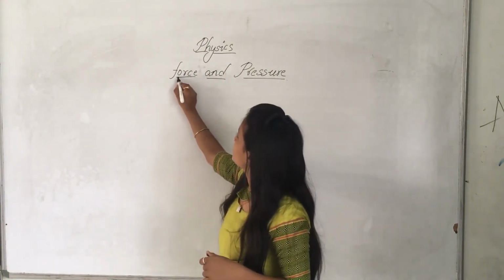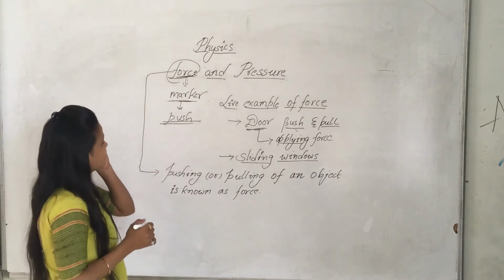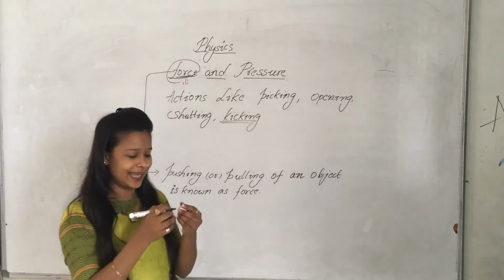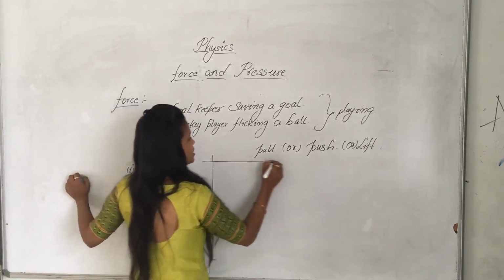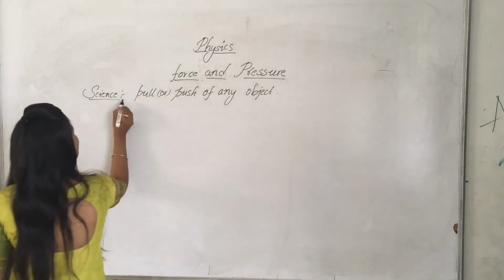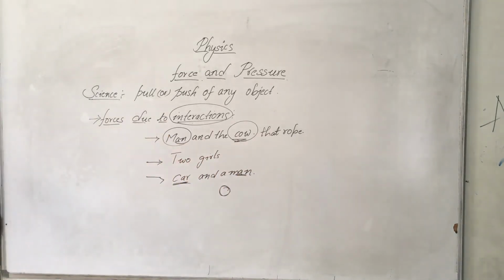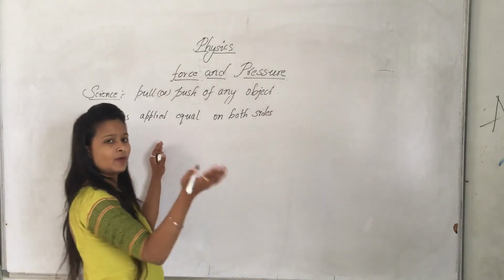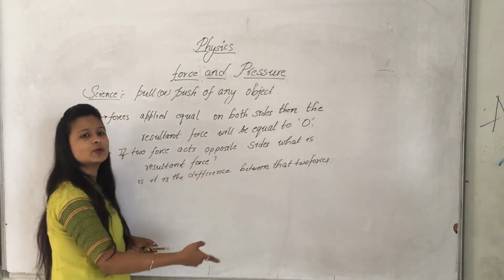Varsha VIII Science Part 1